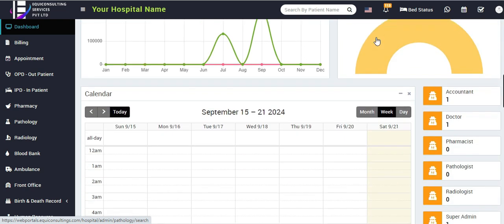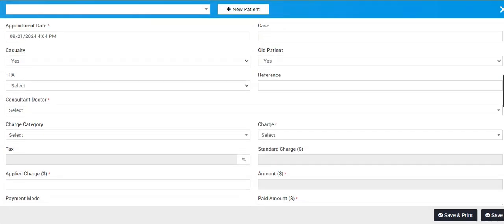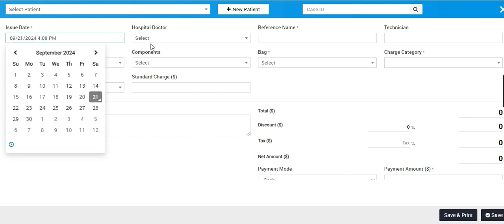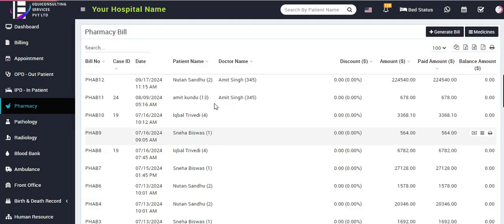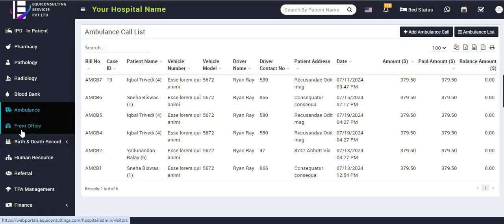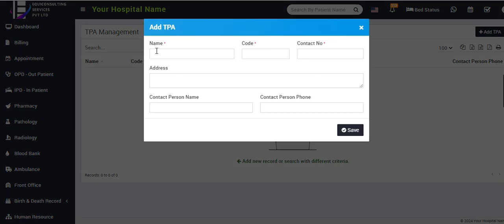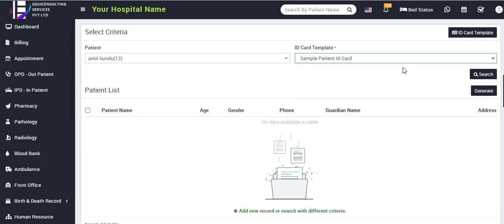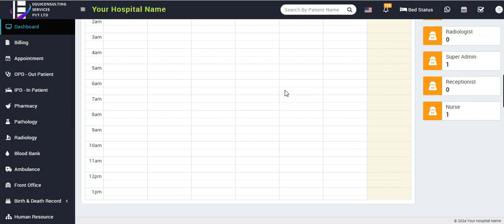Hospital Management Software| Software for Doctor, Clinic & Hospital with OPD & IPD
Discover how cutting-edge hospital management software is transforming patient care and streamlining operations! In this video, we explore the key features, benefits, and real-world impact of these powerful tools. Whether you’re a healthcare professional or just curious about technology in medicine, this video has something for everyone.

Our Modules

Appointment
OPD-Out Patient
IPD-In Patient
Pharmacy
Pathology
Radiology
Blood Bank
Ambulance
Front Office
Birth & Death Record
HRM & Payroll
Inventory
Certificate
Front CMS
Live Consultation
Reports & Analysis